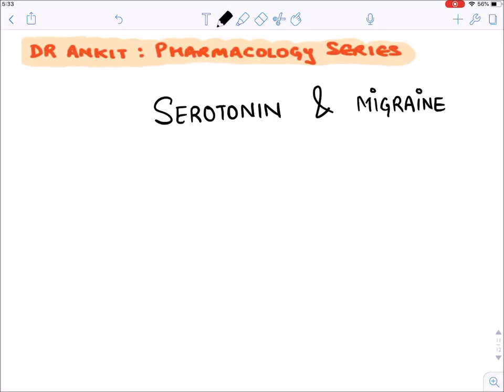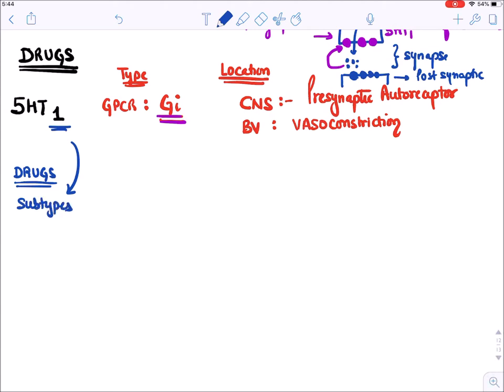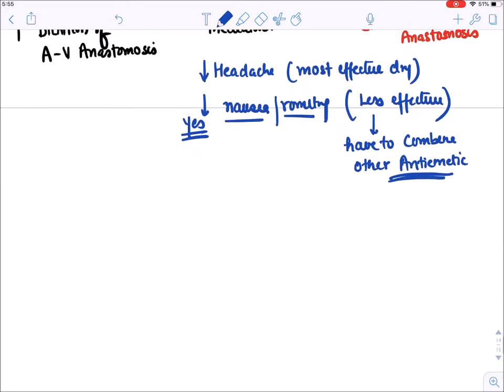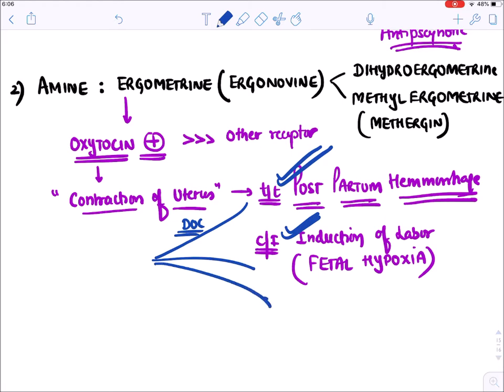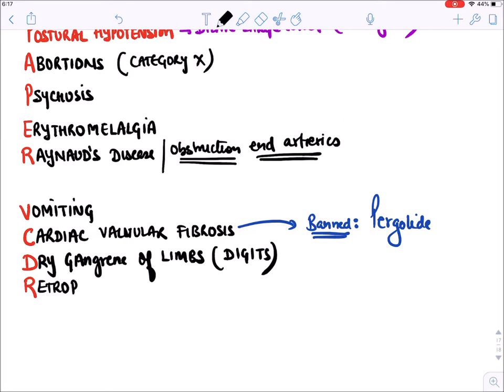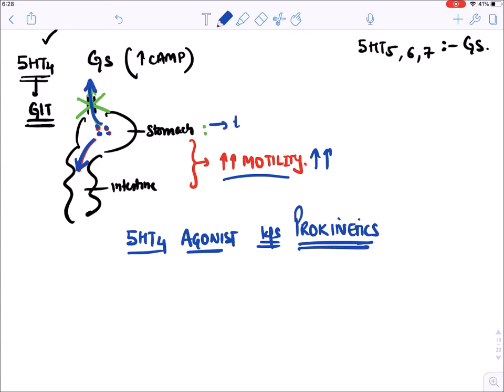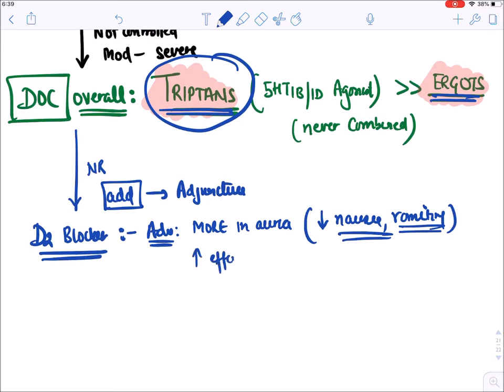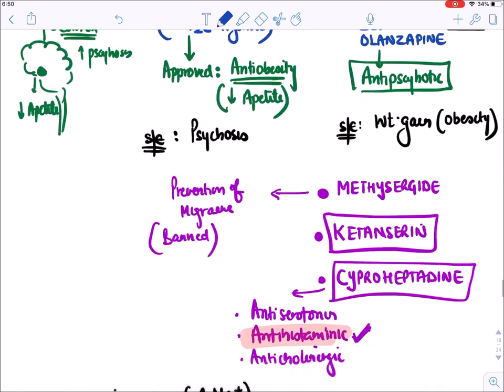***Autacoids : Serotonin & migraine